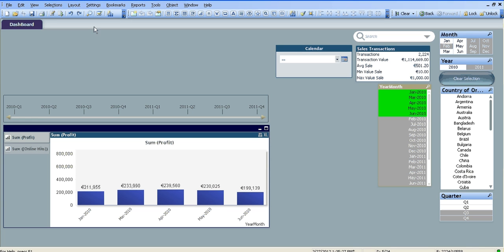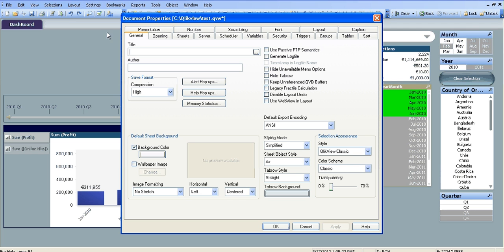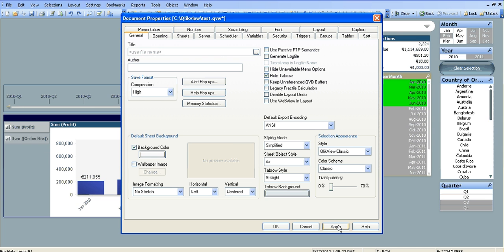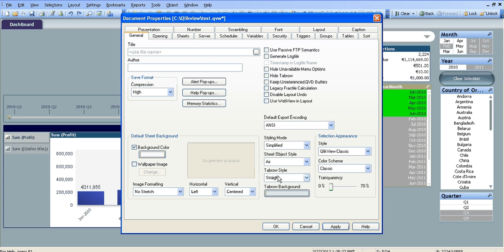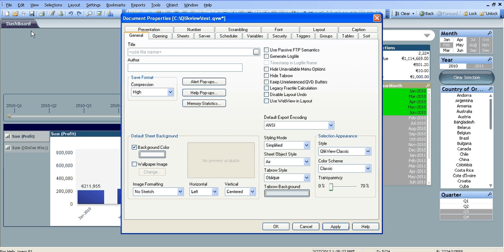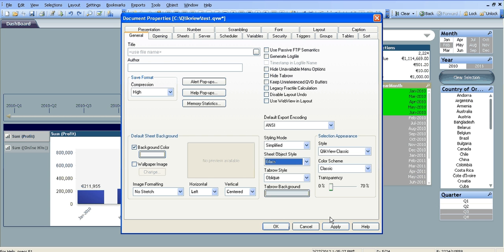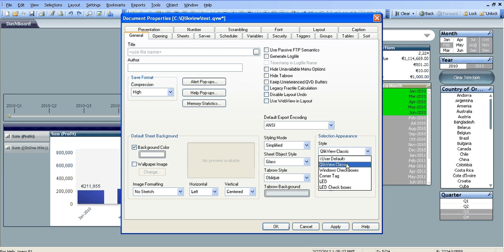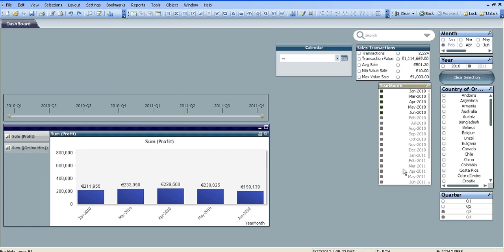Qlikview Document Properties Tips and Tricks Part 1 by RFB 37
Document Properties contains a lot of hidden features, basically there are changes that can be made in Document Properties option that one would not expect to find in there